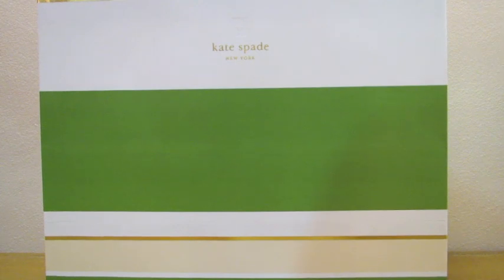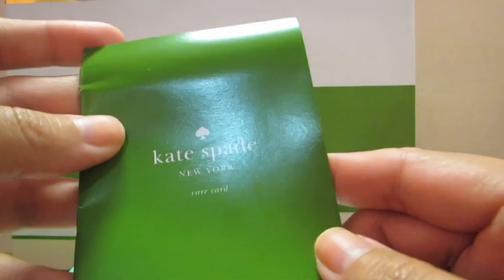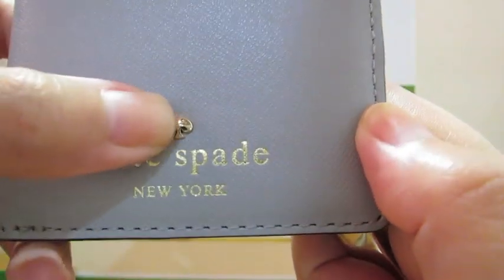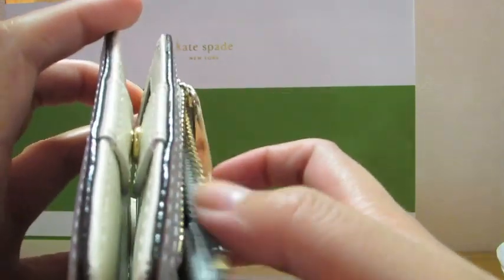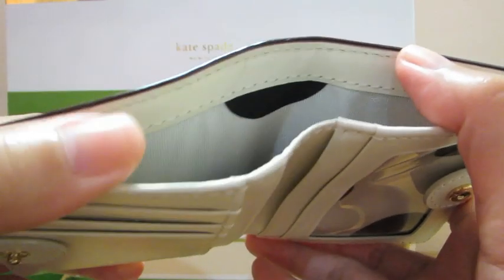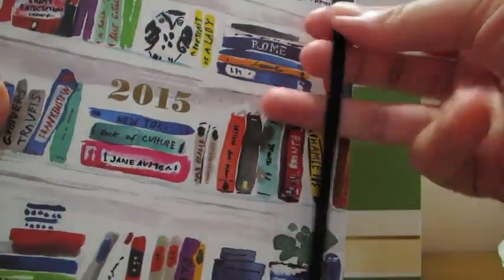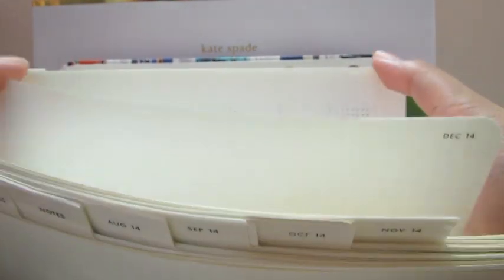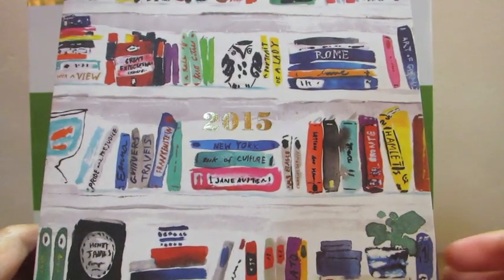Kate Spade Review: 2015 Agenda and Cherry Lane Small Stacy Wallet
Hi, Youtuber Viewer.

Here are the details for the items mentioned:

2015 17-MONTH AGENDA
Dimension: 9"h x 7"w
Features:
- laminated tabs
- gold foil accents
- concealed spiral
- lay flat design
- interior pocket
- hardcover agenda with elastic closure

CHERRY LANE SMALL STACY WALLET
Dimension:  3.3"h x 3.7"w
Material:
- crosshattched thick leather with matching trim
- 14-karat light gold plated hardware
- custom woven la pavillion dot printed faille
- 1 billfold, 1 id slot, 4 credit card slots, exterior zip pocket
- gold printed KSNY signature and light gold spade stud

Please thumbs up this video if you'd like more reviews. Your comments and suggestions are appreciated!

Love,
Karen